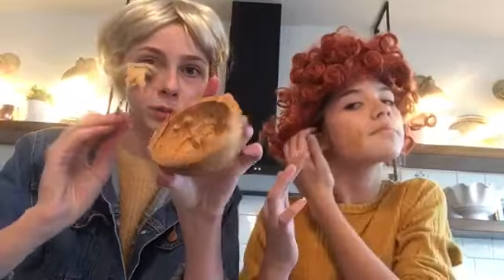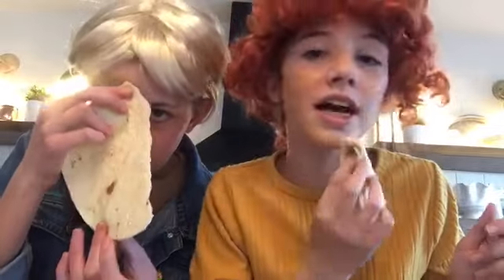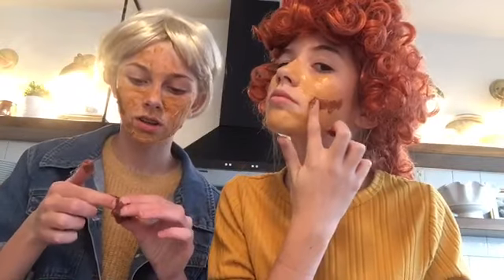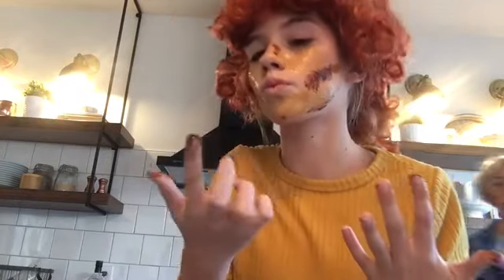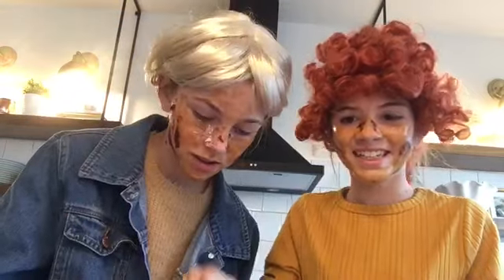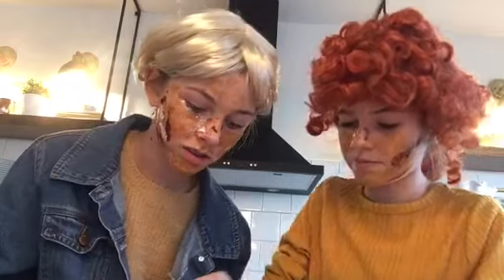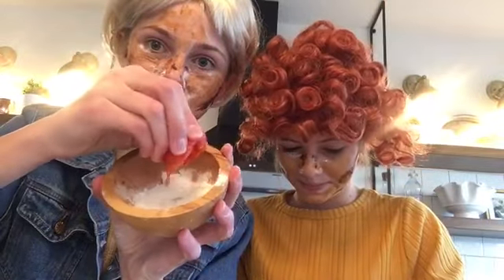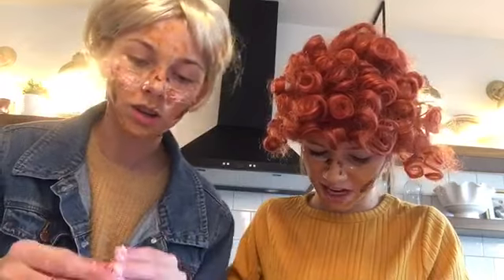AlL NaURaL baBY